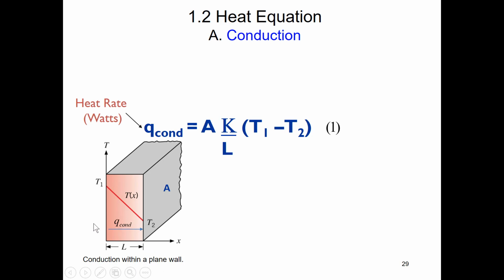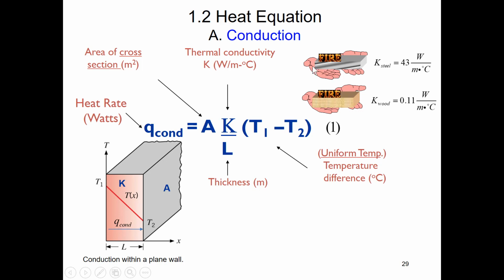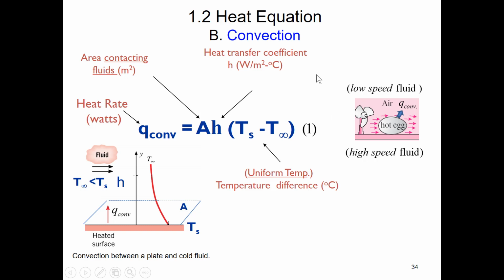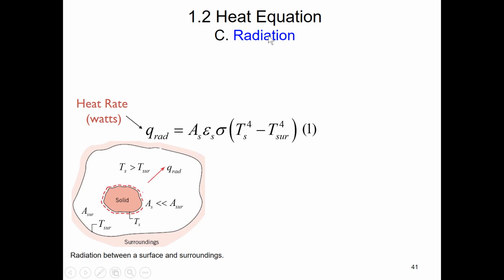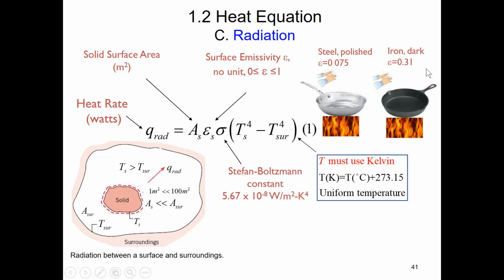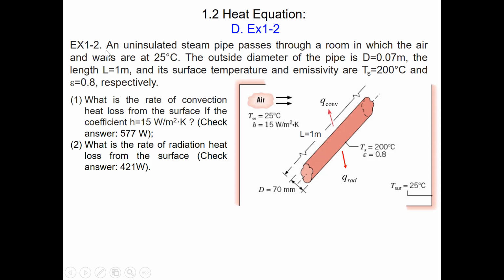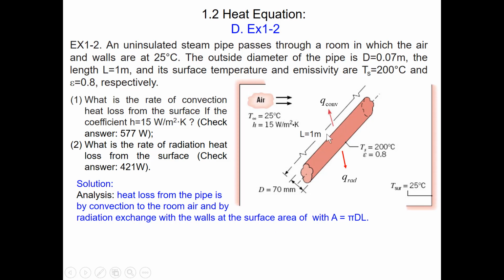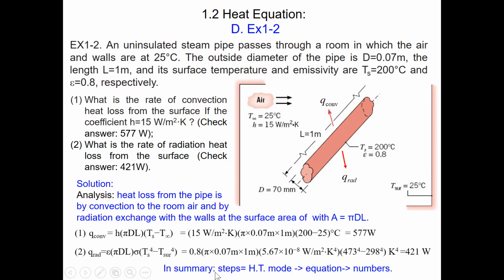Chapter 1-2: Heat Equations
Introduction to the 1D steady-state equations that will be used in the class.

From the previous introductions to heat transfer mechanisms of Conduction, Convection, Radiation and heat rate/flux variables: we will be introducing heat equations for each different mechanism that is derived from either Fourier's, Newton's, or Stefan-Boltzmann' Laws to showcase the 1D case-example of heat flow.

·Example 1-2(15:59) will explain; how to apply the 1D Convection & Radiation Heat Equations to calculate the heat loss q of a steam pipe.